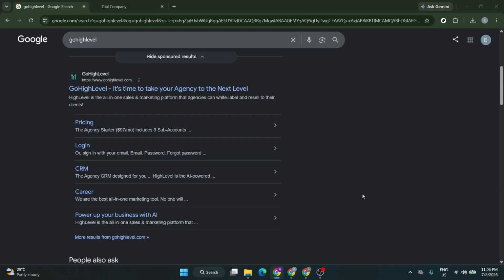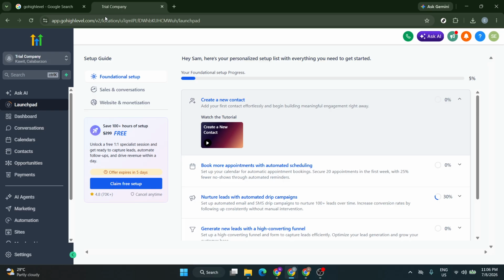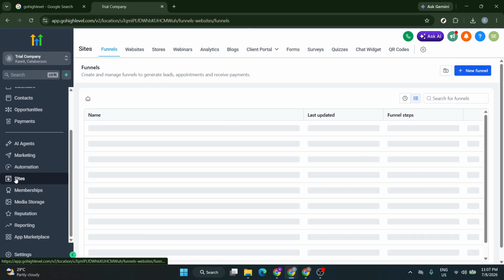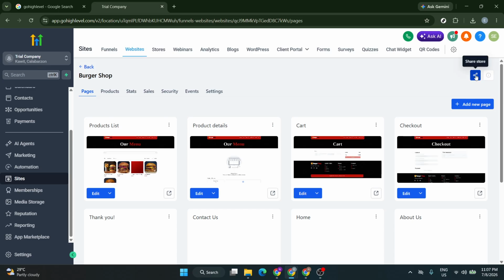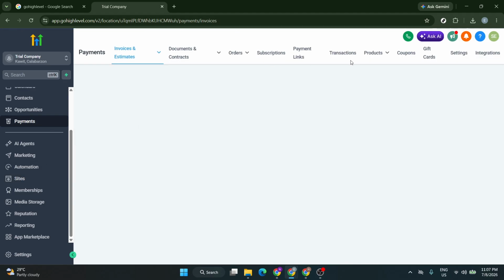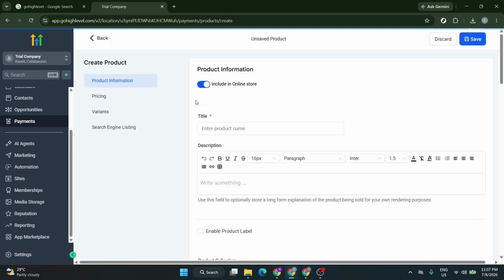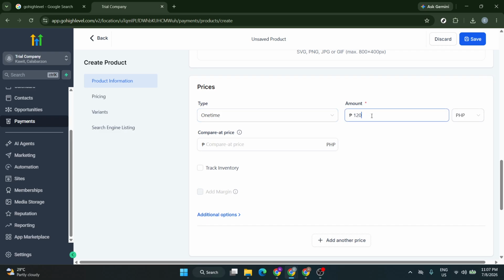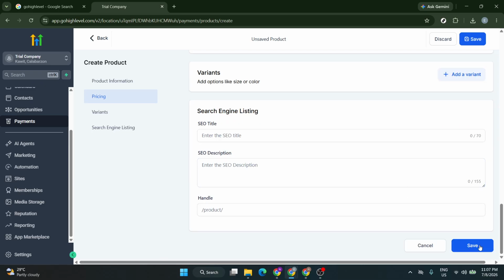How To Sell Website Templates With Gohighlevel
Want to sell website templates using GoHighLevel? In this video, I'll show you how to build reusable website templates, package them as snapshots or templates, and sell them to clients. You'll also learn how to automate delivery and scale your template business.

💡 What You'll Learn in This Video:

How to create website templates
How to package templates for clients
How to automate template delivery
Tips for selling digital products
Best practices for scaling your business

✅ Perfect for agencies, freelancers, and web designers.